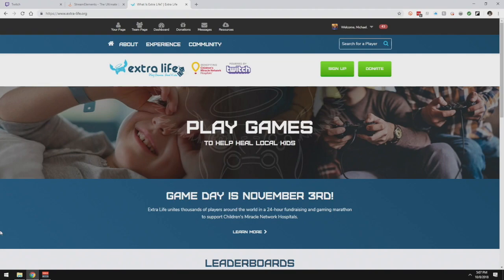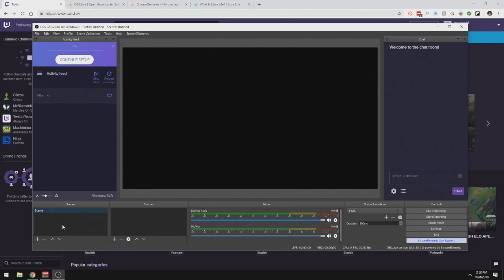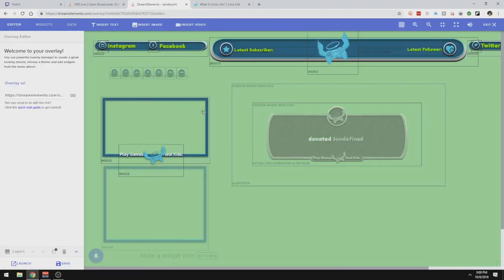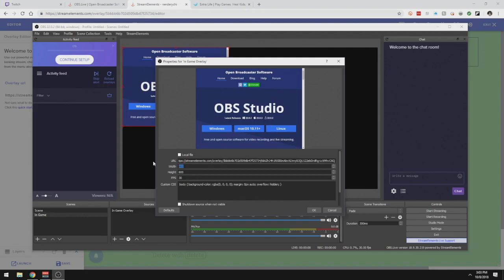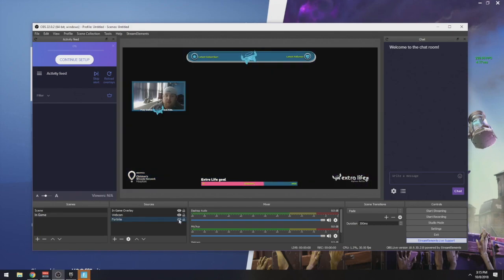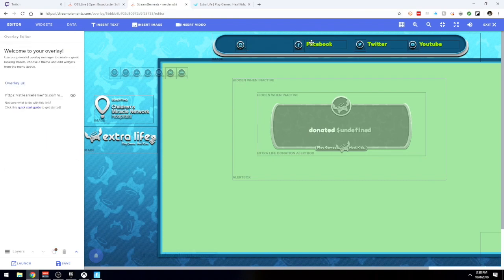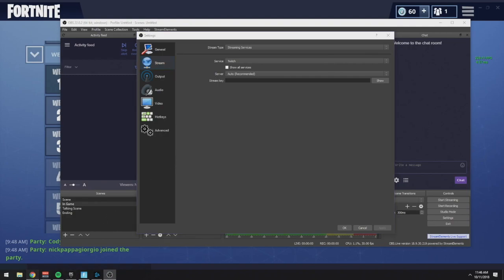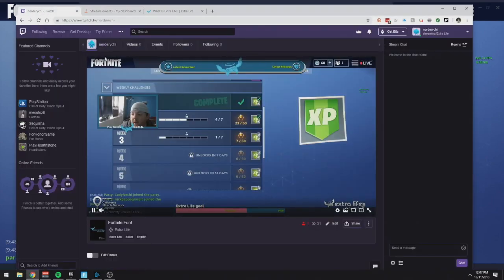Setting Up Your Stream for Game Day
Thanks for checking on my video! Hopefully this gets you set up to stream on game day utilizing OBS and Stream Elements Extra Life overlays. Below is some key information and links.

Feel free to drop comments down in the comments.

For gamers using a PS4, there is a small hiccup with the Elgato stream card, below is how you fix it

If you have HDCP active in your settings you will only see a black screen in your streaming software. To fix this, disconnect your PS4 from the capture card and plug it directly into your TV. From your Playstation menu go to Settings - System - Uncheck ‘Enable HDCP’. Unplug your Playstation’s HDMI cable from the TV and plug it back into the capture card, restart the Elgato software and you should have video now.